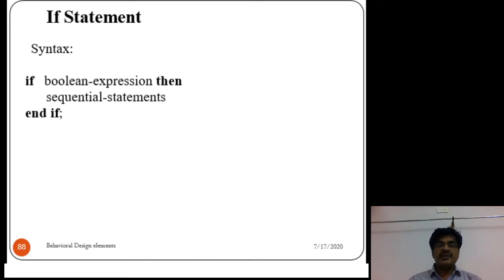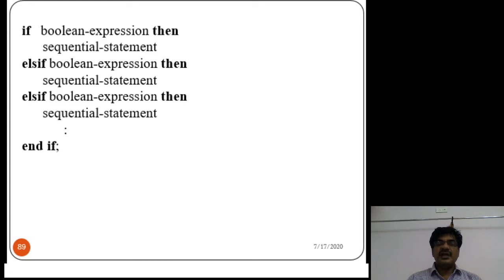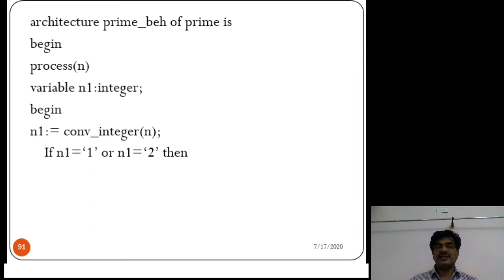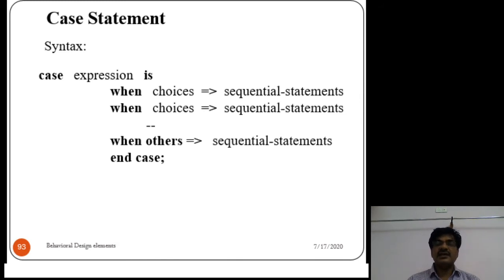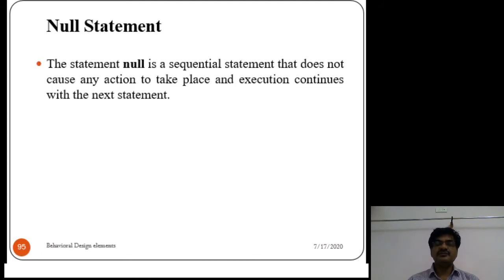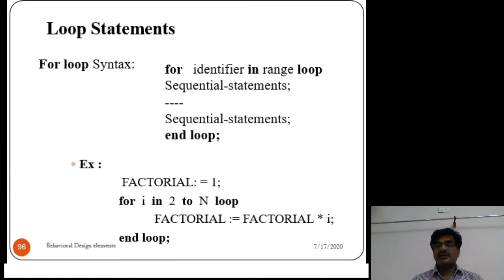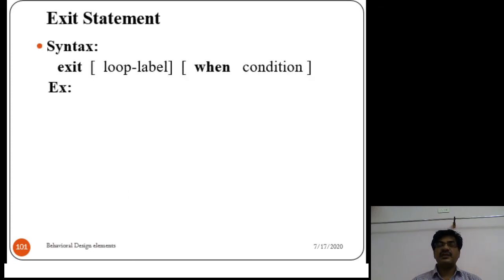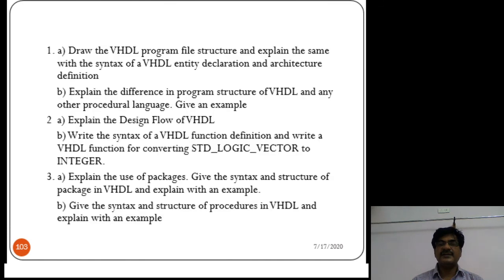UNIT II LEC9- Behavioral Design Elements 2